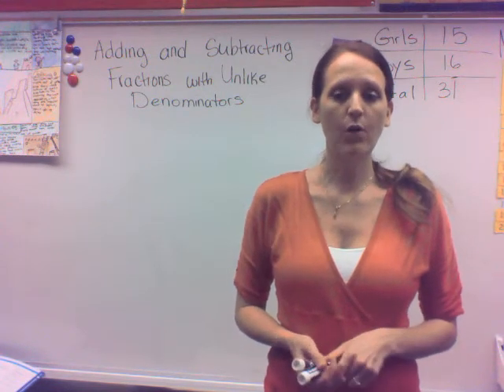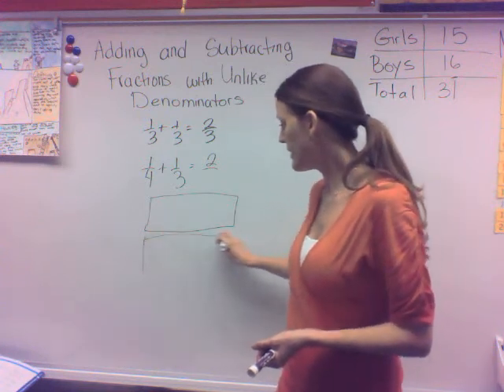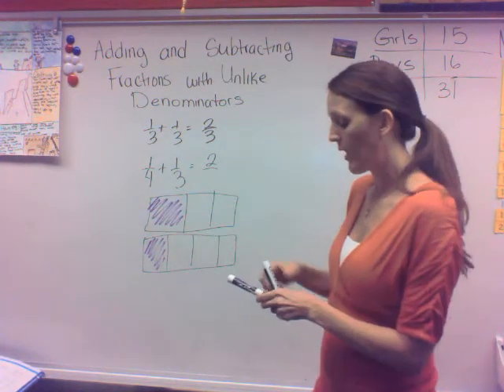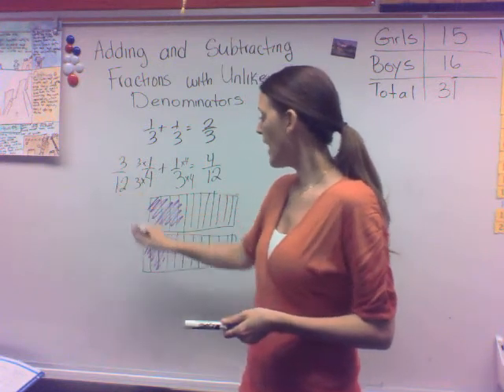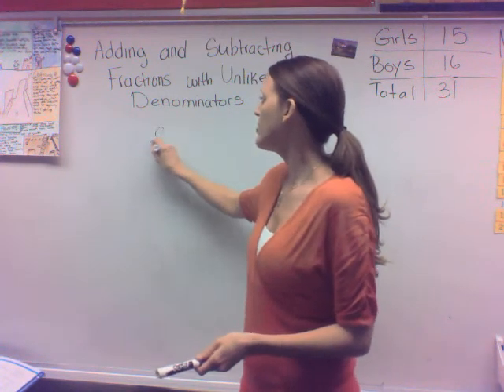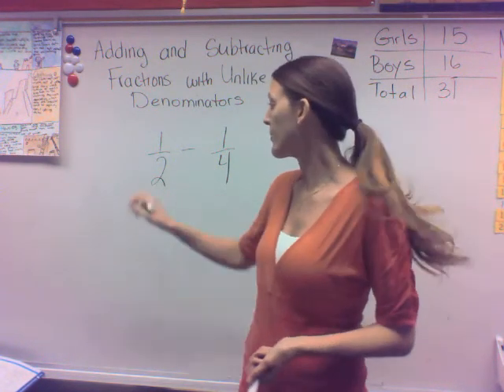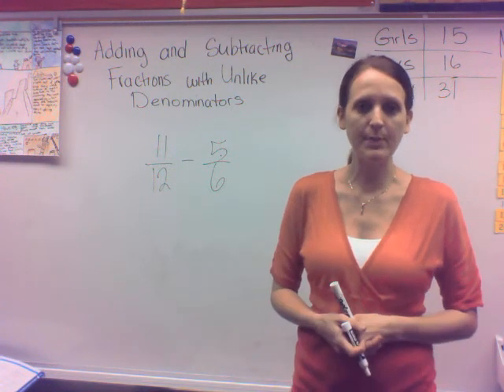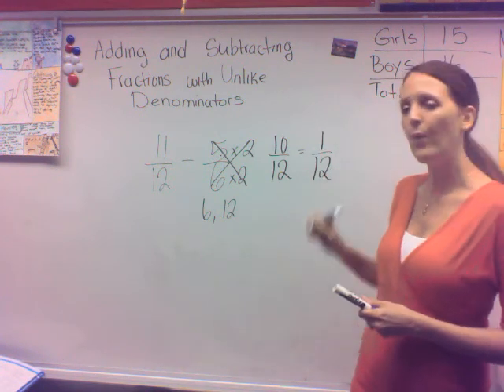Mrs. Yepiz Adding and Subtracting Fractions with Unlike Denominators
How to add and subtract fractions with unlike denominators.